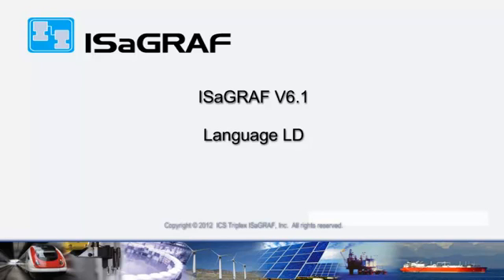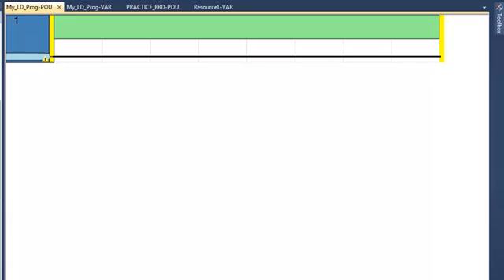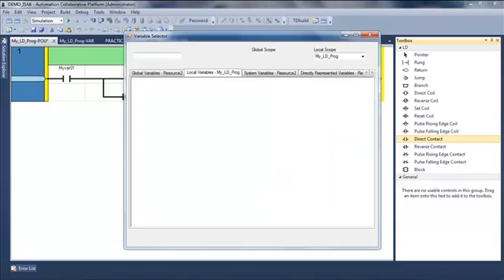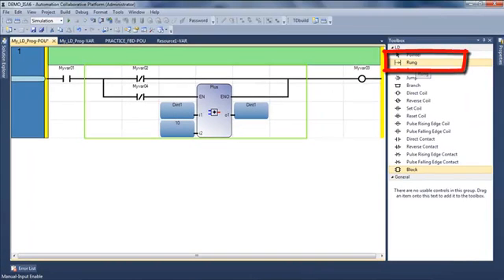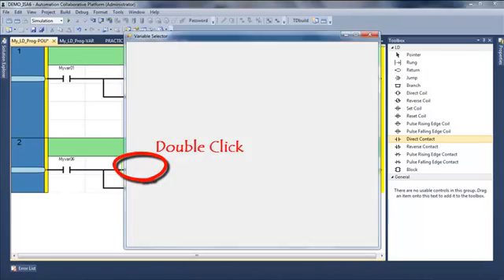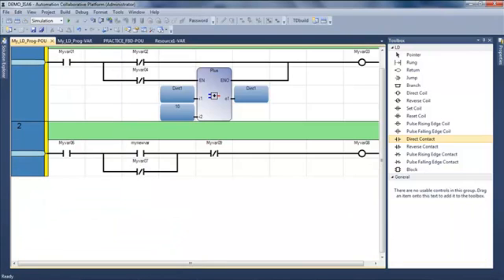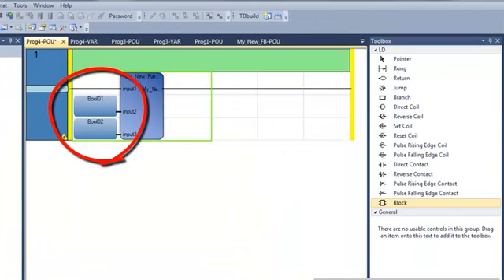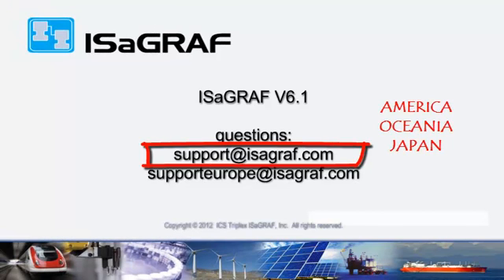ISaGRAF v6.1 - English - Language LD